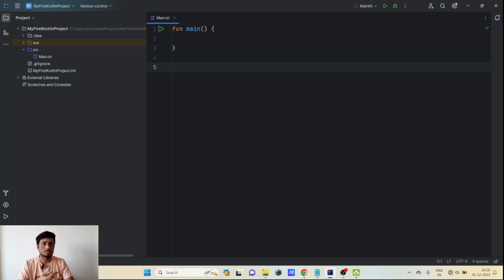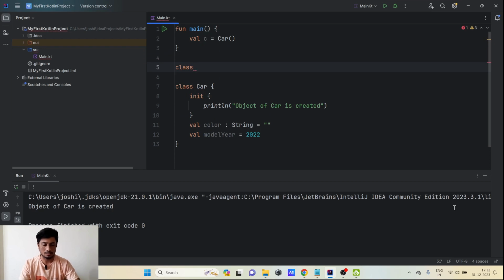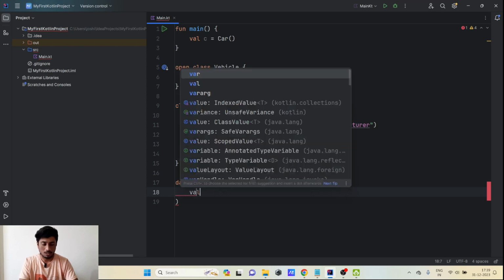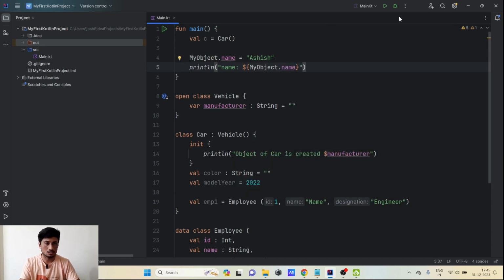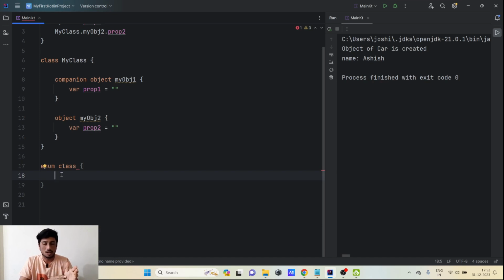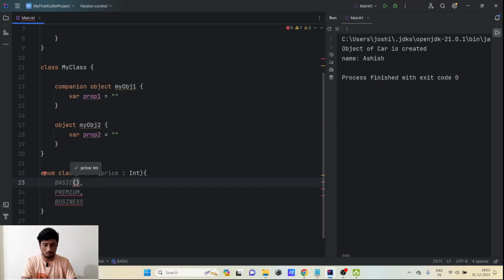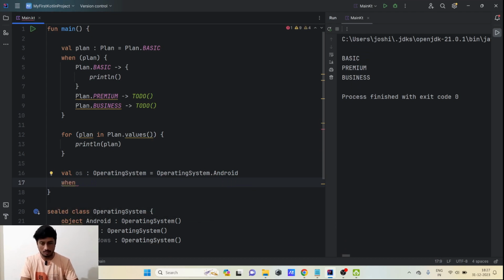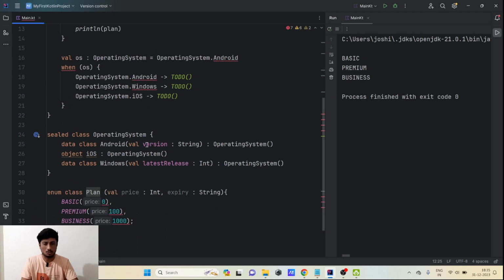Classes and its types | Kotlin tutorial series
This video is a part of Kotlin tutorial series and we will be discussion following concepts in this video:

Chapters:
00:00 - Introduction
00:18 - Class
02:50 - Constructor & init block
04:07 - Inheritance
06:19 - Data class
09:53 - Object
12:32 - Companion object
15:43 - Enum class
21:41 - Sealed class

Kotlin Tutorial, Kotlin Tutorial Series, Kotlin class, data class, Enum class, companion object, sealed class, init block, constructor